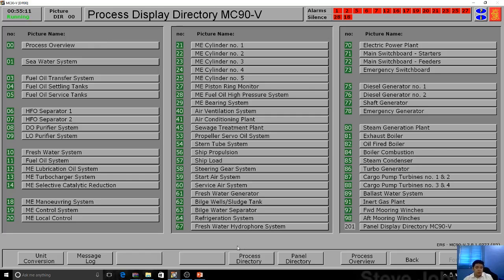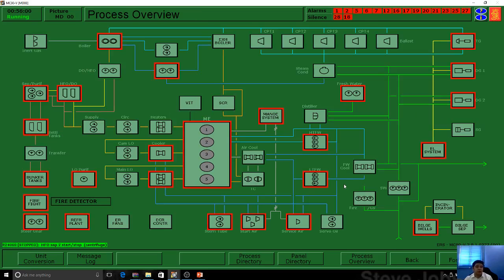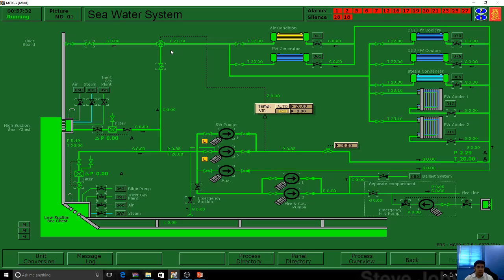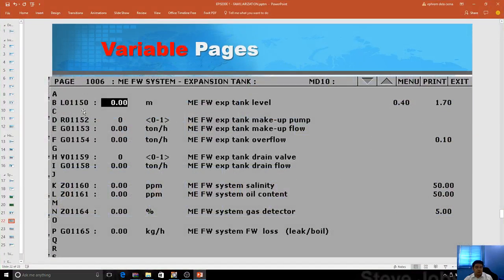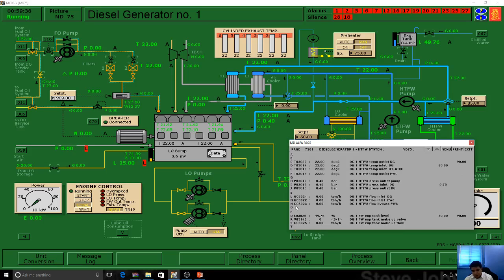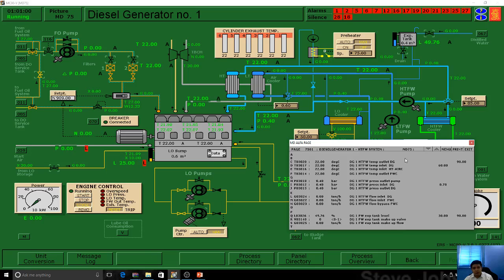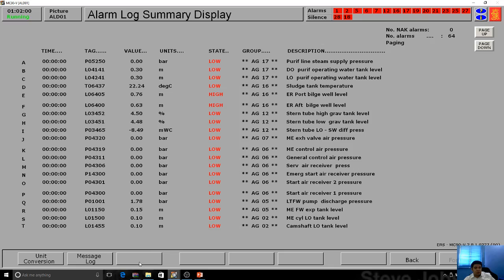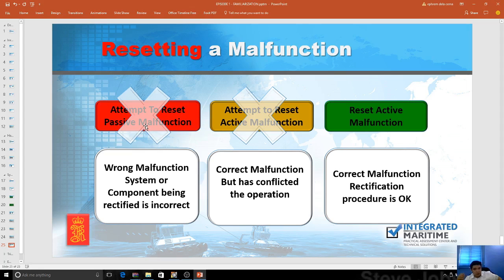Integrated Maritime Episode 1 - Kongsberg Simulators Part 2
Here we discuss the dynamics and design of the interface of the simulator. We will be having a full overview of the system, module by module to ensure that our cadets, trainees can be very familiar of the simulator and have a deeper understanding on how it works.